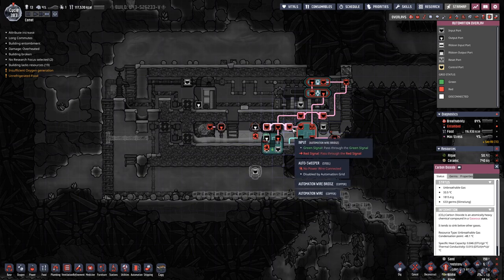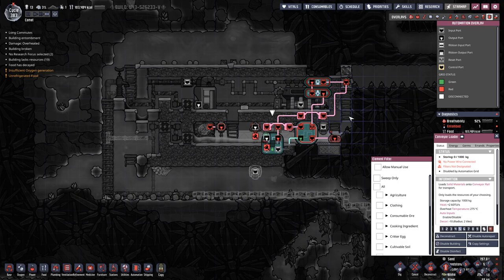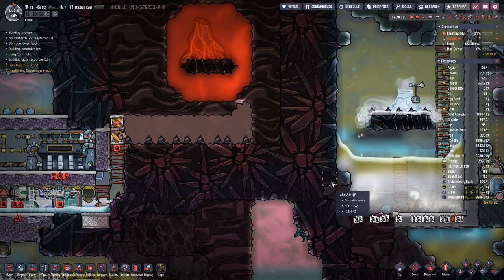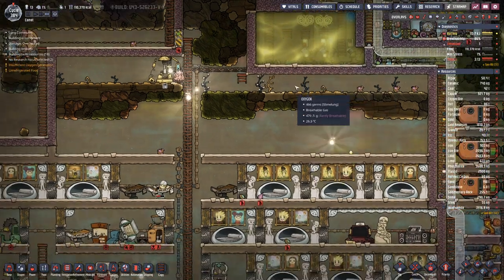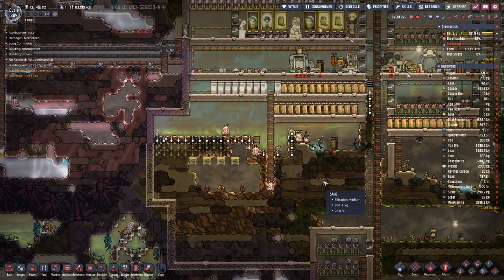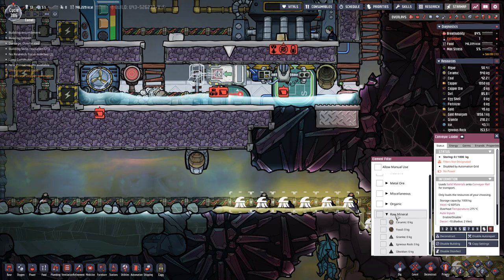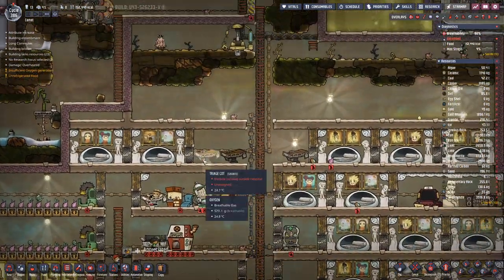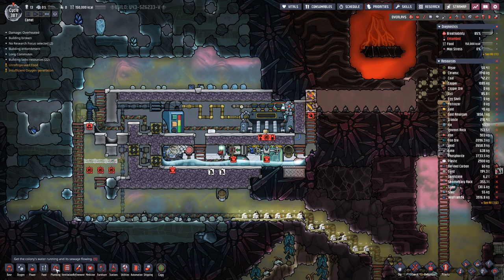Oxygen not Included - S2E62 | Recheck the Automation